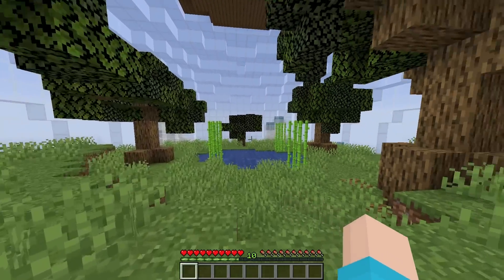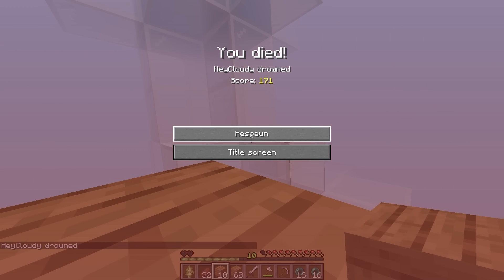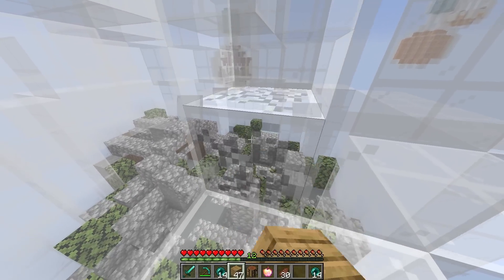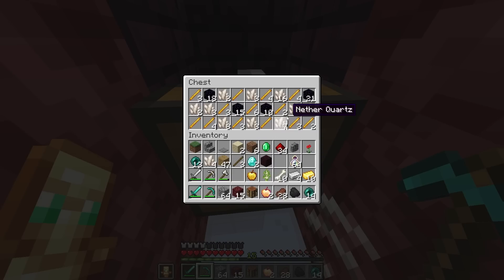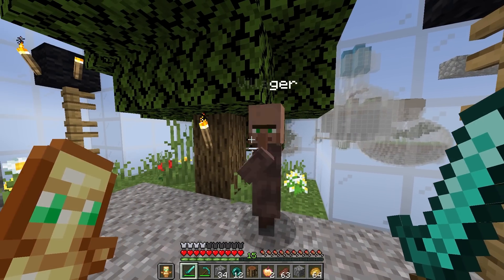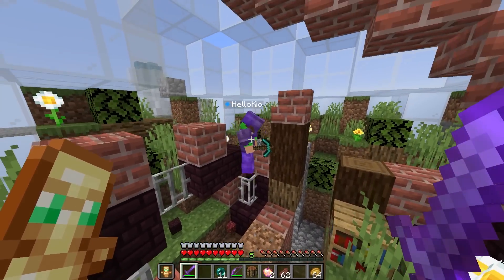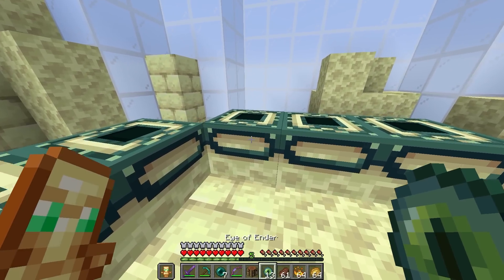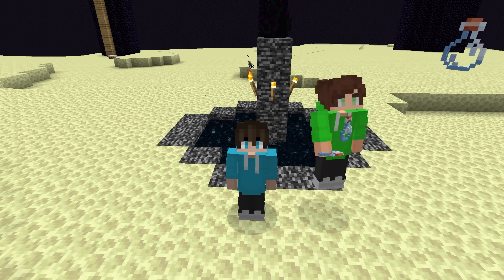We're TRAPPED In A BOTTLE In Minecraft!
Today, Cloudy and Kio started a new Minecraft world but quickly realize that they are trapped inside bottles in the sky! The sky is filled with different bottles for Cloudy and Kio to explore! Will they be able to navigate the bottles and defeat the Ender Dragon? Watch to find out!